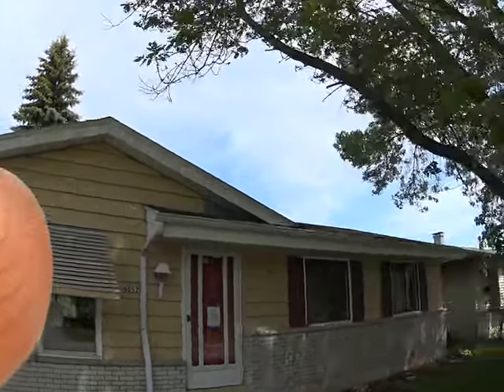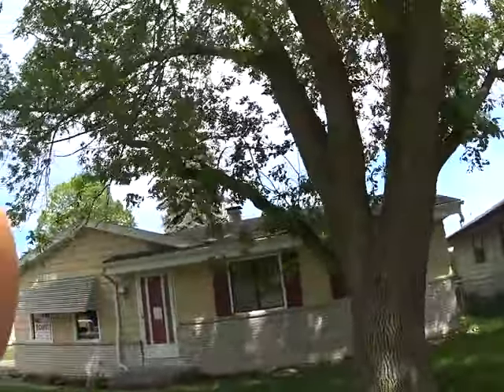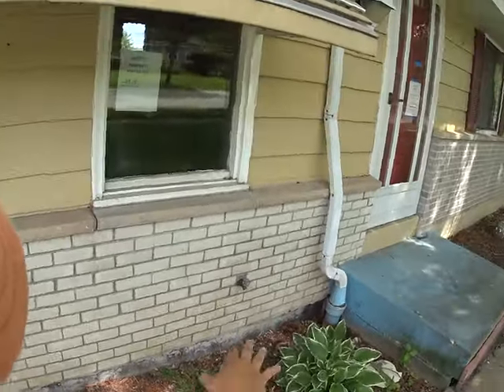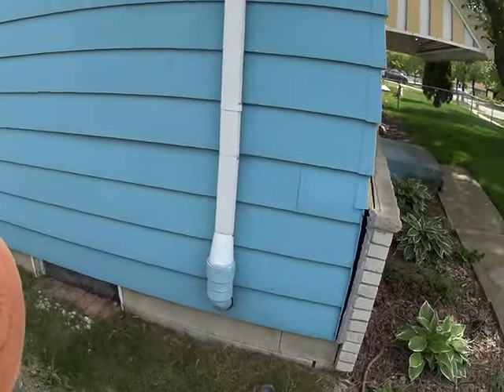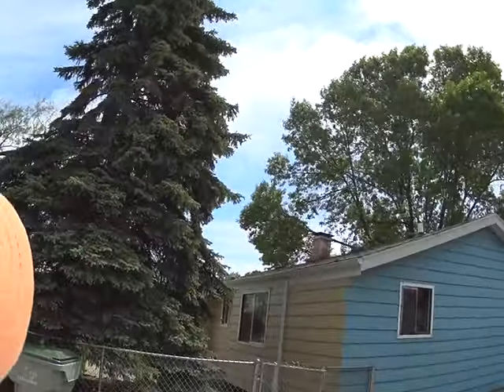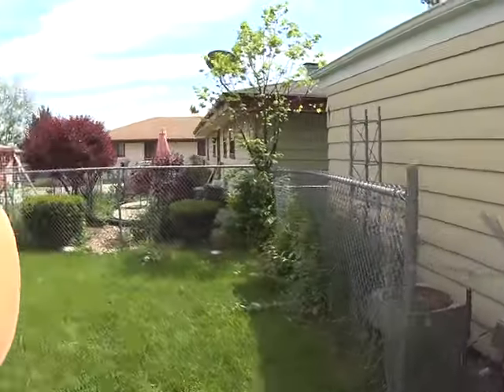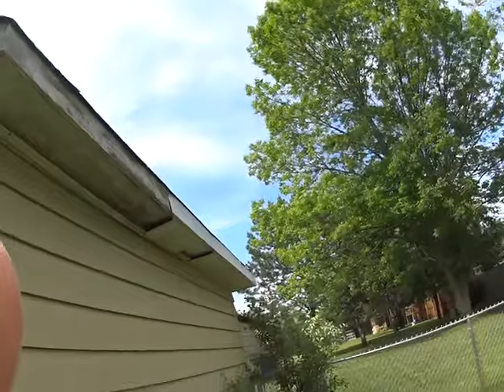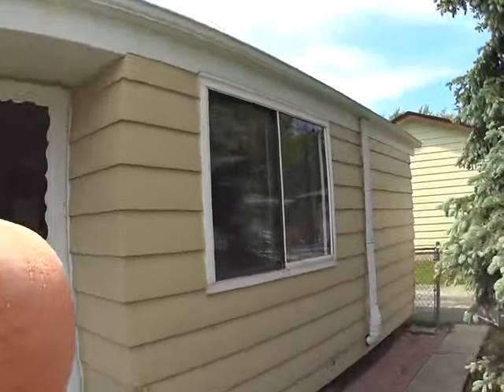9052 N 86th Outside